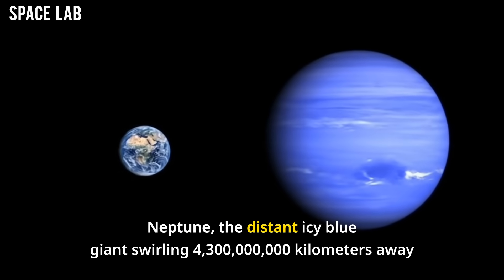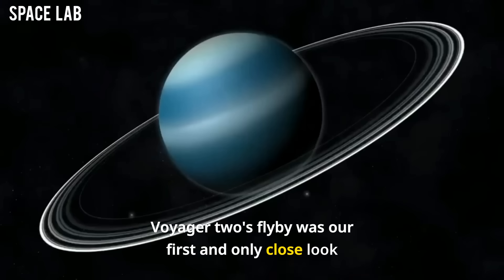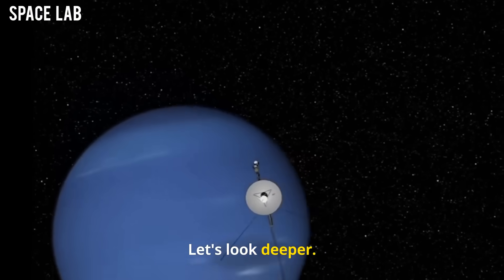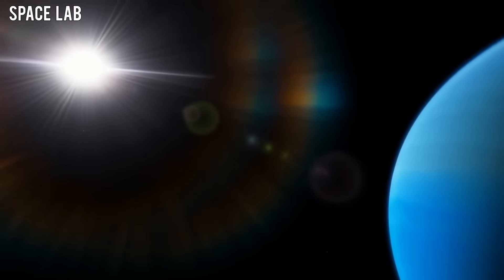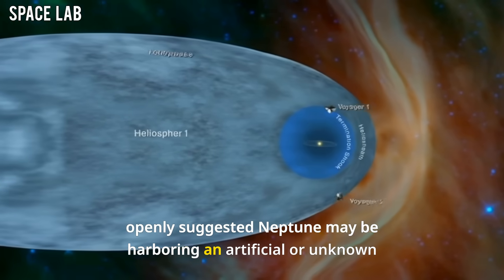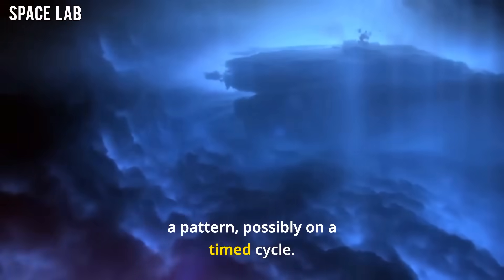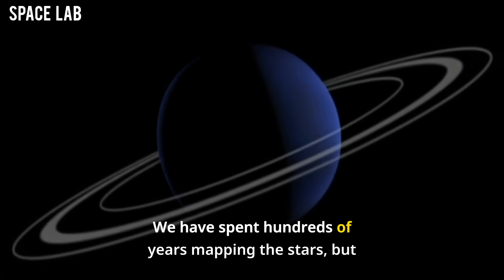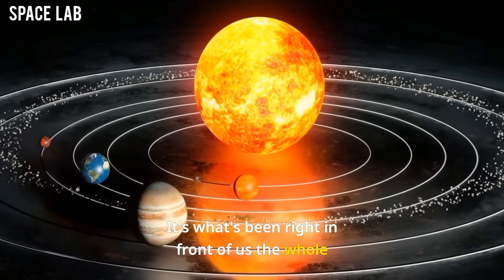Neil deGrasse Tyson Just Revealed Neptune Is NOT What We're Being Told!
🚨Renowned astrophysicist Neil deGrasse Tyson has just made a revelation that has shaken the foundations of modern space science. According to Tyson, Neptune—the icy blue planet at the edge of our solar system—might not be what we’ve always believed.

Strange gravitational anomalies… unexplained atmospheric behavior… and a chilling possibility that something artificial may be influencing Neptune’s orbit. These are not just science fiction theories—they’re data-backed observations that Neil himself is now publicly questioning.

In this video, we break down Tyson’s recent interviews and public statements, the historical inconsistencies about Neptune, and what this could mean for the future of space exploration and planetary science.

🌌 What’s really going on around Neptune? 🌍 Could NASA and other agencies be hiding discoveries from us? 🚀 And why are scientists suddenly being so cautious about the 8th planet?

Buckle up—because what you’re about to hear may change how you see the solar system… forever.